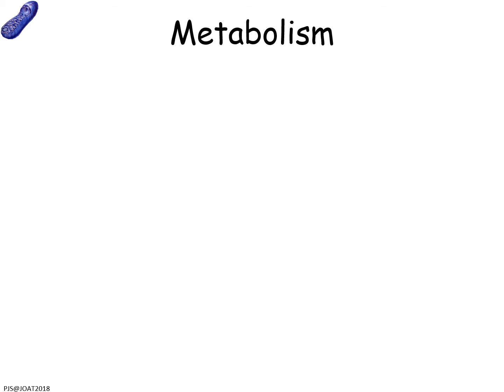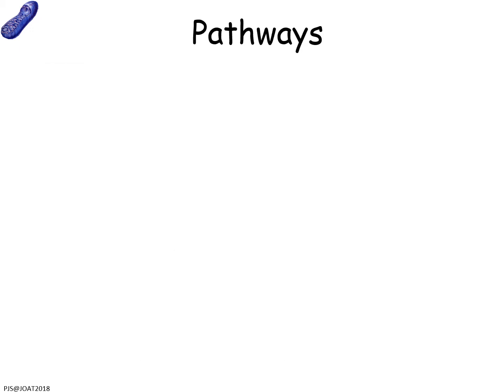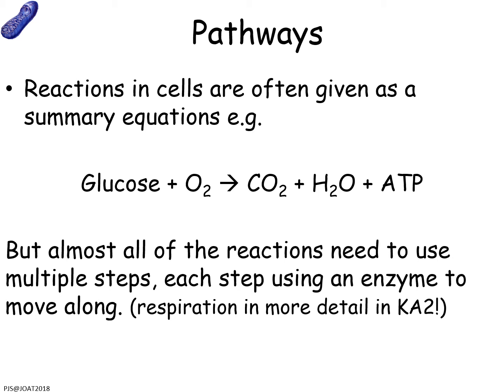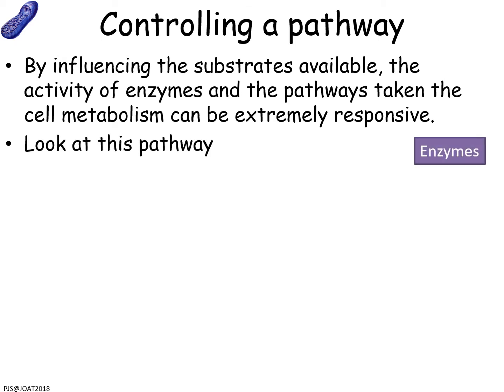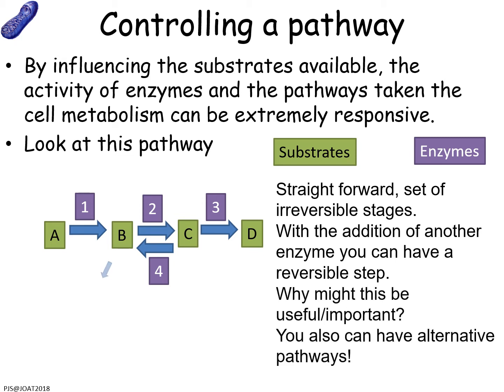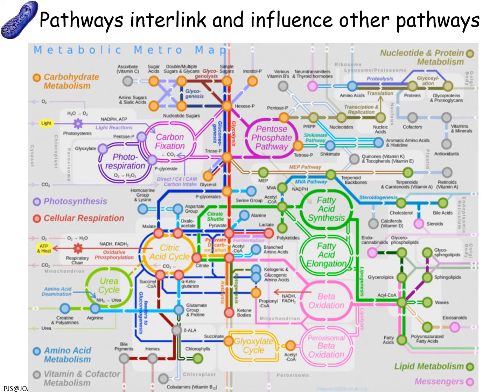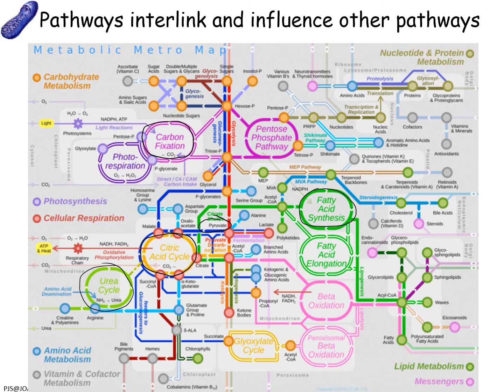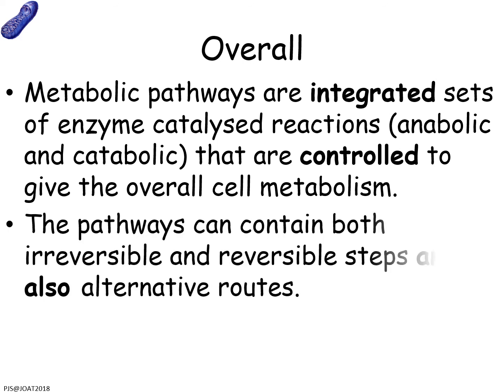BiH MS1a metabolic pathways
CfE Higher Biology, Metabolism and Survival Unit. Key Area 1 Metabolic Pathways